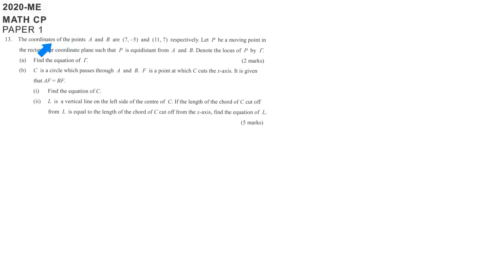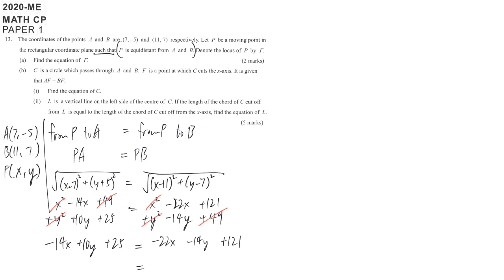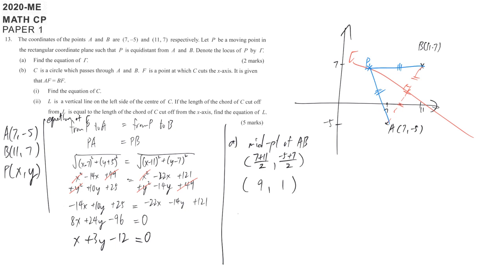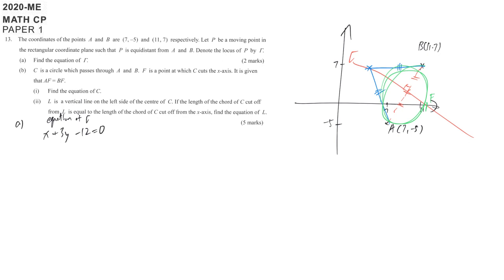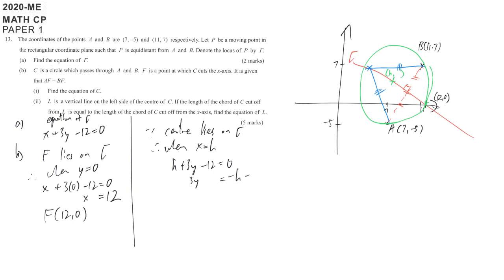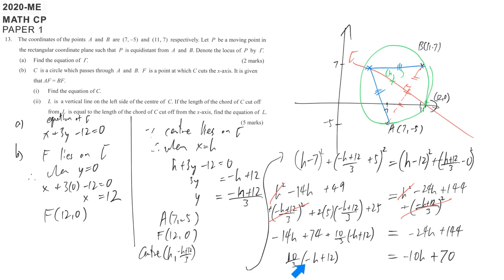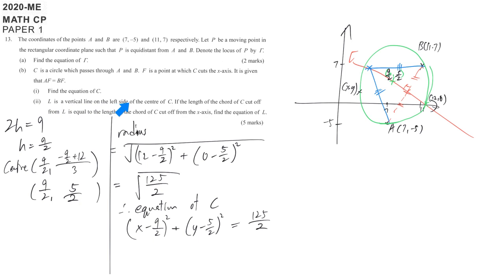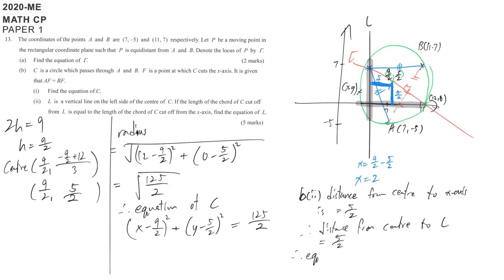DSE maths Canotta Mock 2020 #13 locus coordinate geometry equation of circle